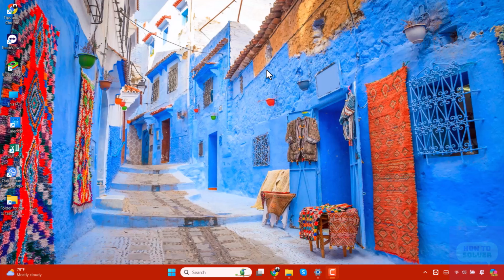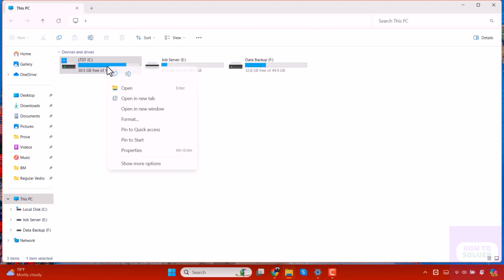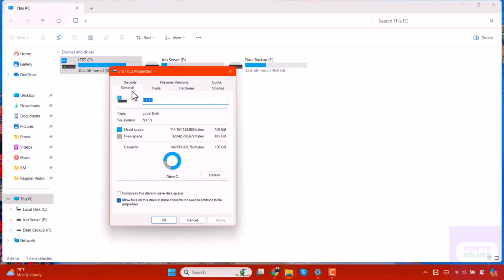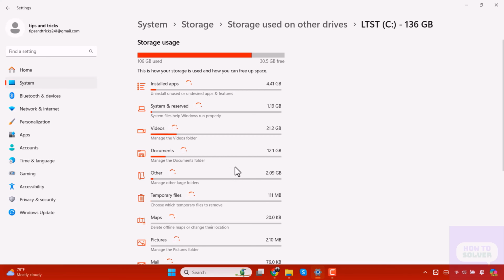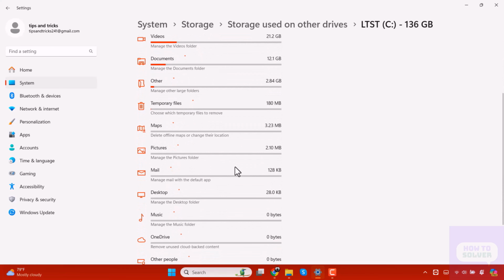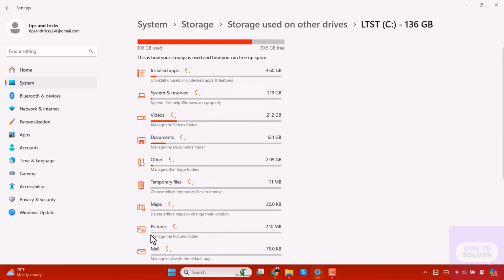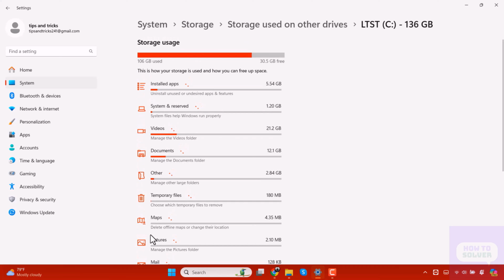How to clean C drive fast in laptop 2025